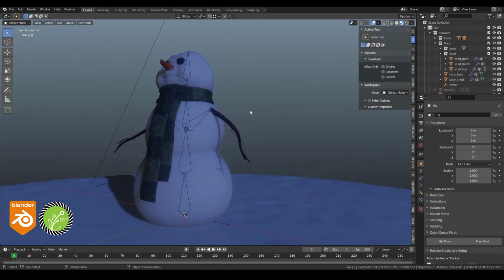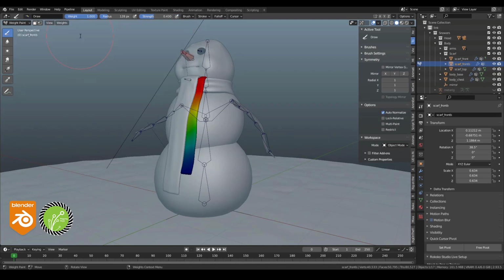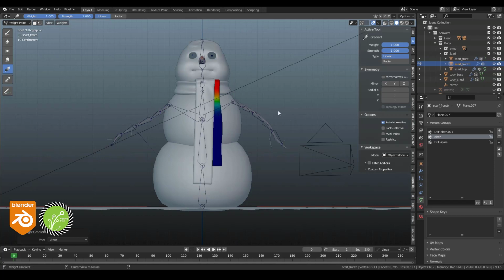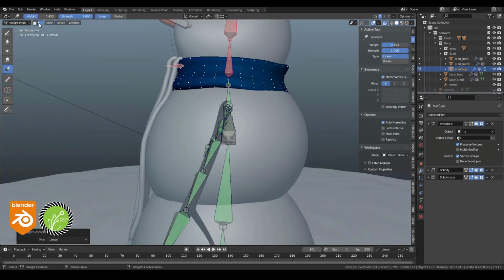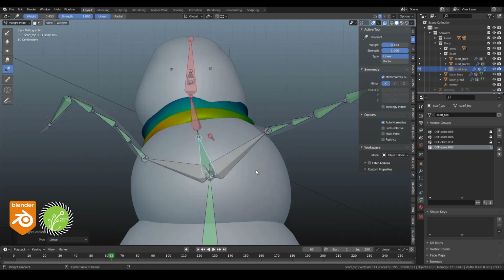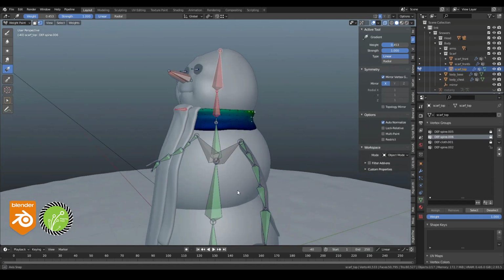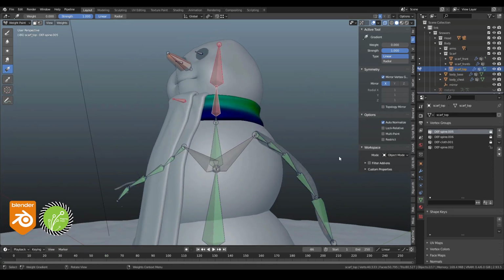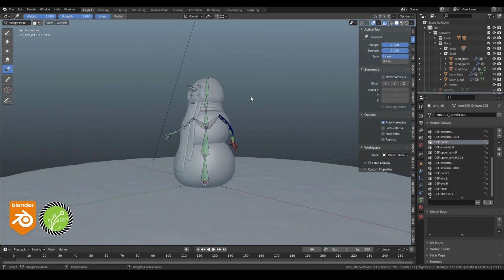Rigging Dojo Blender Gradient Weight Tool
This one tool in Blender has become something that we regularly leave Maya to go use. The Gradient tool for editing weights in Blender is fantastic. While Mudbox has this tool, Maya never got it.
Anyone who has tried to paint nCloth attributes or adjust skinning on thick surfaces or a collection of surface islands will suddenly be round tripping through Blender to edit weights. Work smarter.